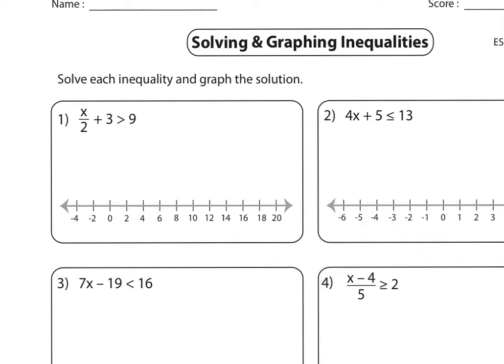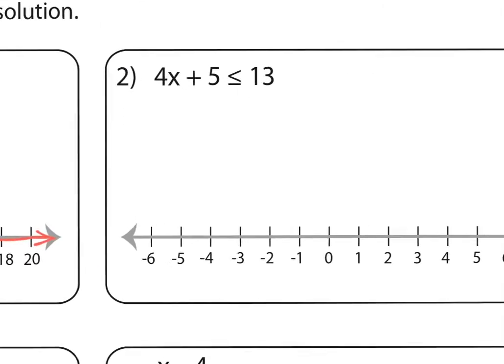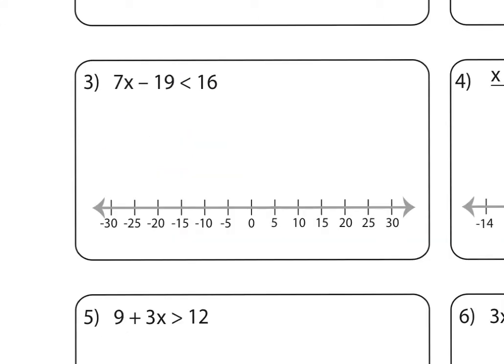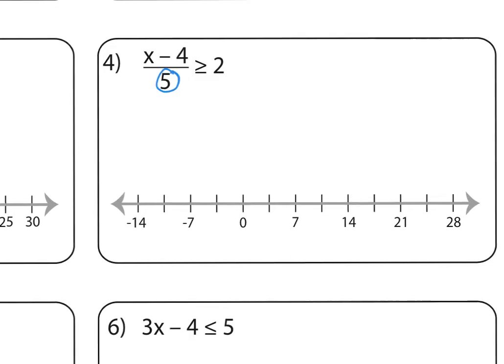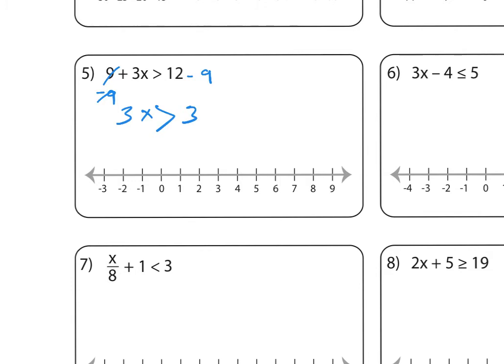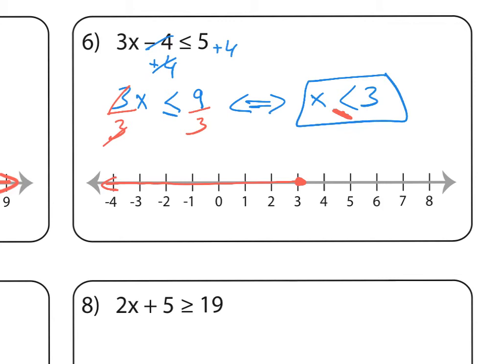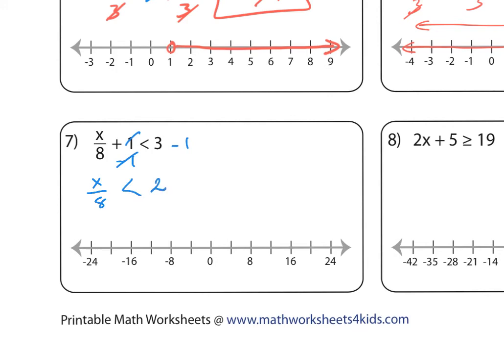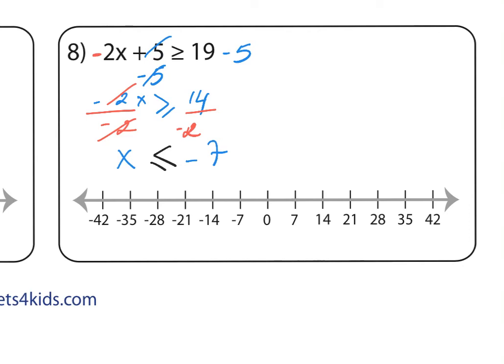Two step graphing and solving inequalities